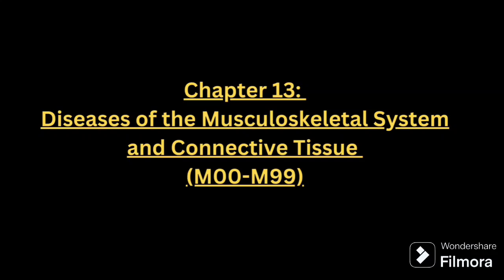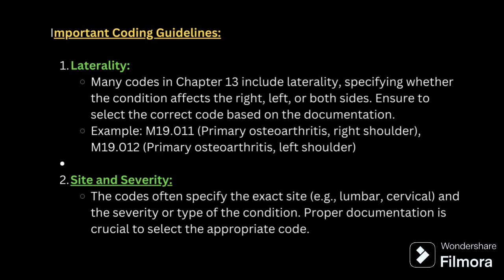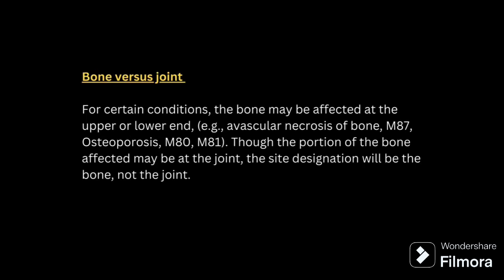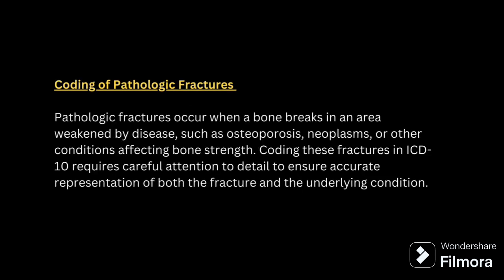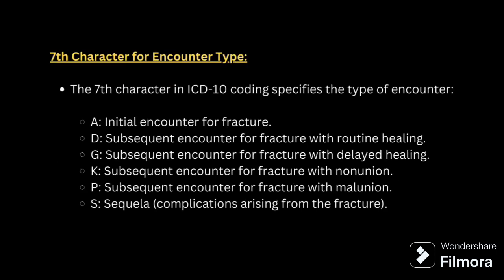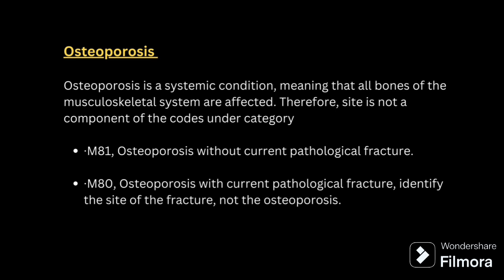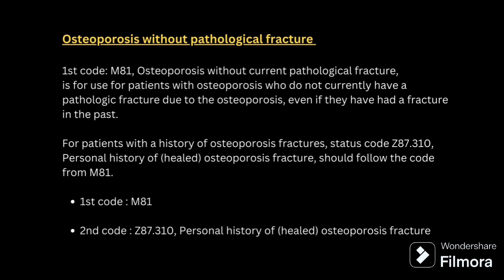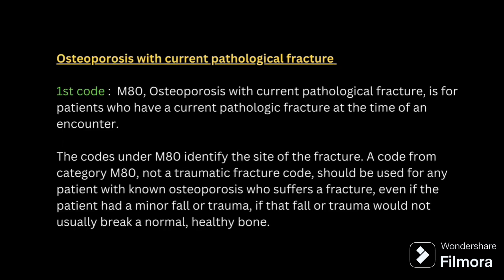Musculoskeletal Disease icd 10 GUIDELINES M00-M99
In this video, we dive deep into the comprehensive list of Musculoskeletal Disease Codes ranging from M00 to M99 as per the ICD-10 classification system. Understanding these codes is crucial for healthcare professionals, medical coders, and anyone involved in the management of musculoskeletal diseases. We will cover: - An overview of the ICD-10 coding system. - Detailed explanations of musculoskeletal diseases classified under M00-M99. - Practical examples and scenarios for better comprehension. - Tips for accurate coding to ensure proper diagnosis and treatment. Whether you're a medical student, a coding specialist, or a healthcare provider, this video will equip you with the essential knowledge to navigate musculoskeletal disease coding effectively.